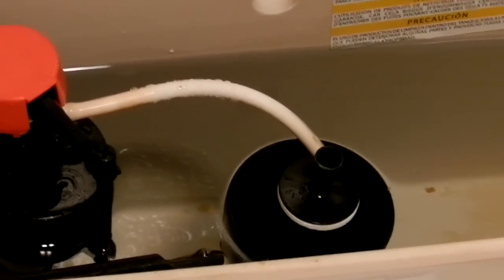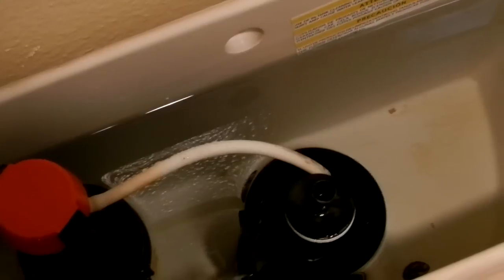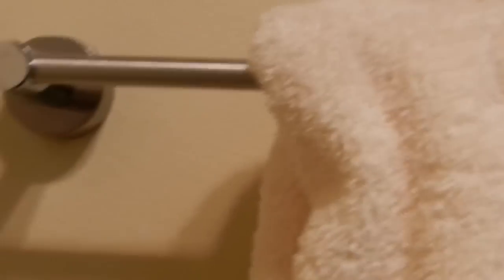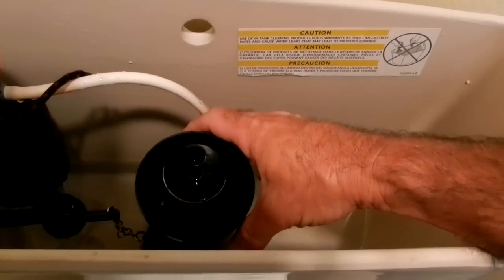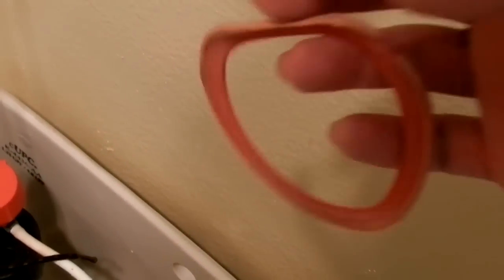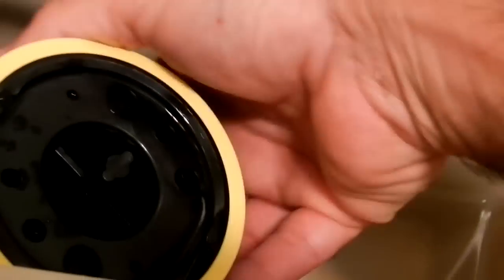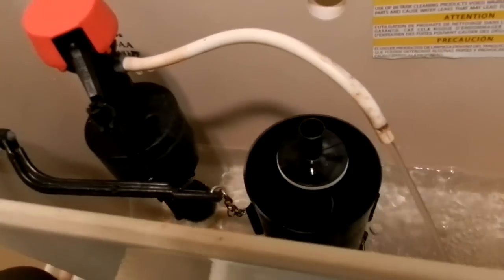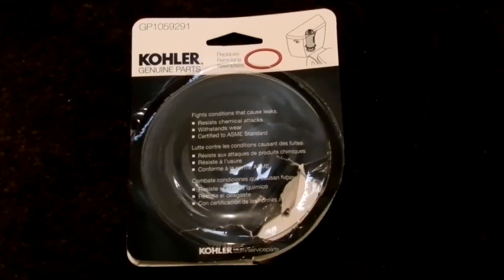Kohler Replace Seal On Canister Style Flush Valve detailed!!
This video shows IN DETAIL how to remove the seal from the bottom of a canister style flush valve.
I also Have Still Photos in the Video of the replacement part and instructions.  I show you how to replace the gasket without shutting off the water.

I tell you which part not to buy and why you should buy the correct part to replace it.  A great informative video.